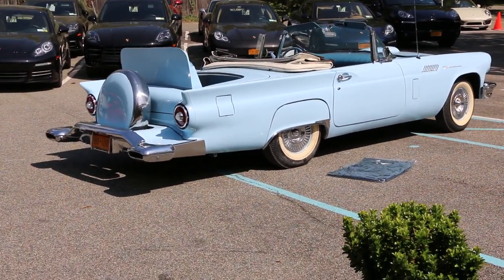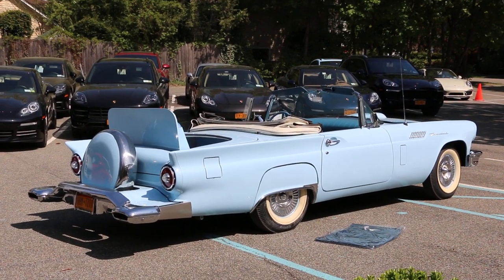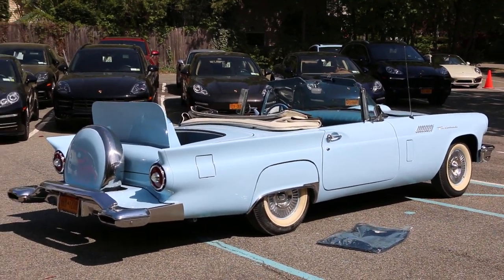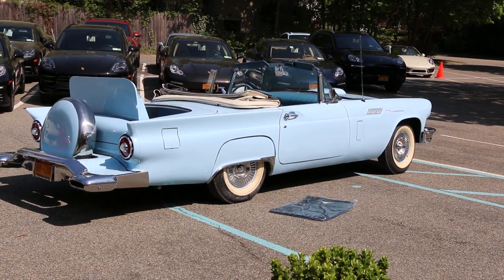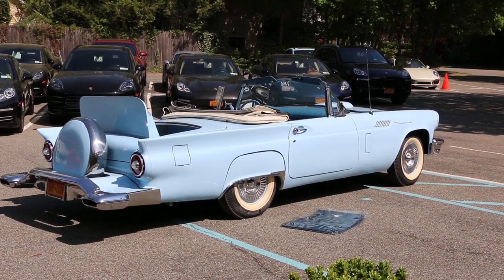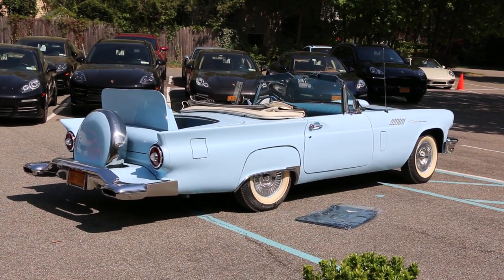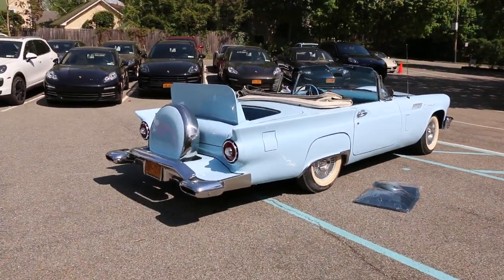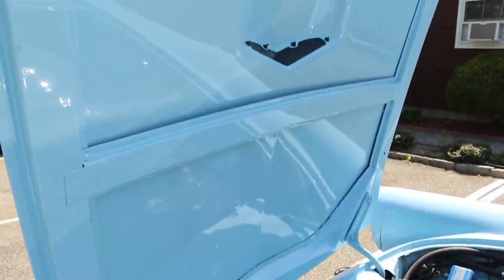1957 Ford Thunderbird with Birds Nest 18,612 Original Miles 7 Built by Ford for the Auto Shows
1957 Ford Thunderbird with Birds Nest
18,612 Original Miles
7 Built by Ford for the Auto Shows
This Car was Built From Steel
Continental Kit
Finished in Blue with Blue and White Interior
Rebuilt One Year Ago Original 312 Motor
Air Conditioning
New Paint Done 6 Months Ago, Stripped Down to Bare Metal and Done Right
New Convertible Top
Pearl White Port Hole Hardtop
Original Radio
Re-Chromed Original Bumpers
New Interior
New Wide White Tires
Added Period Gauges
Fantastic Running, Very Unique Thunderbird
Collector Owned and Maintained